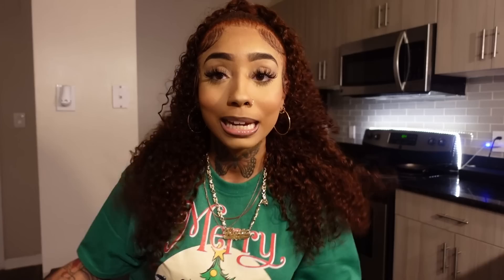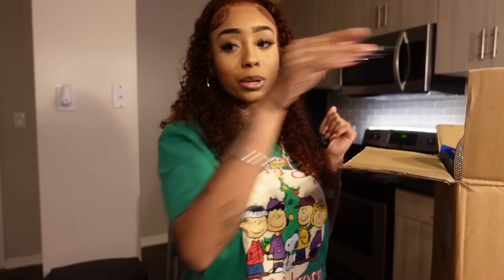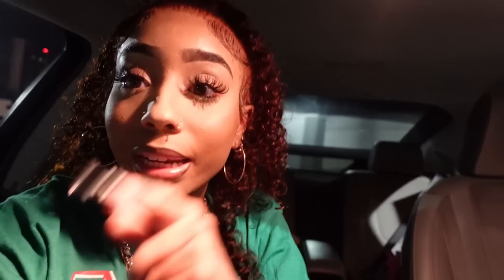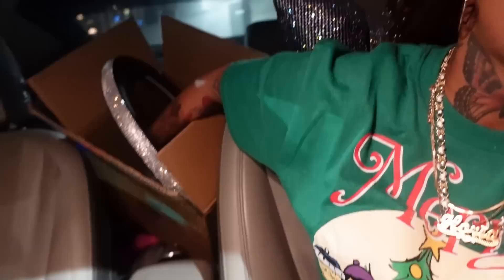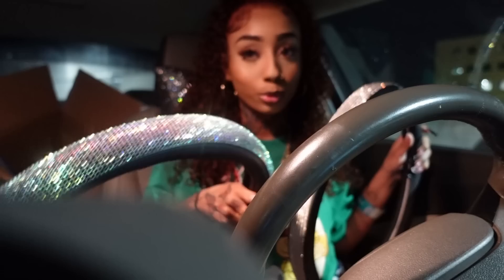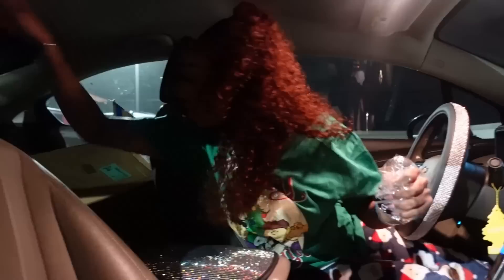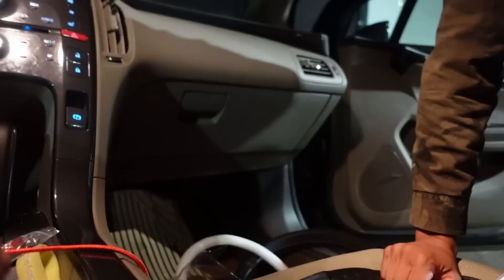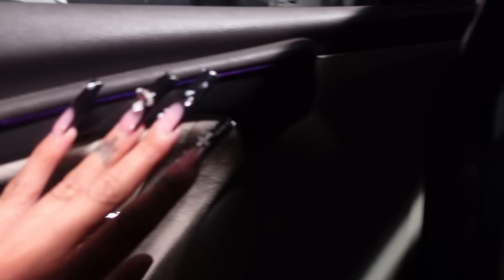VLOGMAS DAY 4! DECORATE MY CAR WITH ME + CAR TOUR + SHEIN CAR DECOR HAUL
In this video, I'm giving you a behind-the-scenes look at my car decorating project + car tour + Shein car decor haul. On VLOGMAS day 4

In this video, you'll get a look at everything we did to decorate my car for the year. from choosing the right decor to tips for putting it all together

MIAMI VLOG! ROAD TRIP TO MIAMI + GO OUT WITH ME + TRYING NEW FOOD + ART BASEL + META HOUSE

SHEIN X Made in America Trumpet Sleeve Ripped Crop Sweater
ROMWE X Ashley Baxter 1pc Slogan & Figure Graphic Tapestry

WEEKLY VLOG! NEW ELECTRIC CAR + CAR TOUR + INSTAGRAM BTS + DRIVE WITH ME + WORKING AT A CLUB ?!

WEEKLY VLOG ! MONTHLY RESET + NEW KITTEN + COME TO APPTS W ME + PINK COSTWAY CHRISTMAS TREE + TARGET

WEEKLY VLOG! PREP & PACK W ME FOR A  TRIP| A VACATION TO NYC GONE WRONG 💔 LOSING MY CAT CLEO & MORE

SOLO DATE SERIES EP 1: DAY IN MY LIFE! TIME W GOD + EXPLORING ATL + BTS IG CONTENT + AQUARIUM & MORE

LIFE LATELY: I THREW AWAY ALL MY CRYSTALS & SPIRITUAL STUFF... FROM NEW AGE WITCHCRAFT TO JESUS ?!